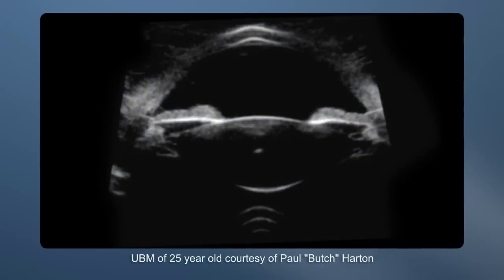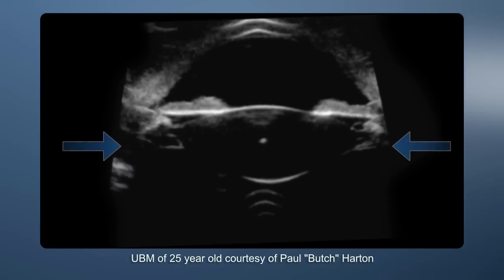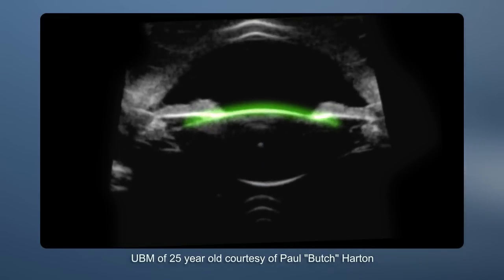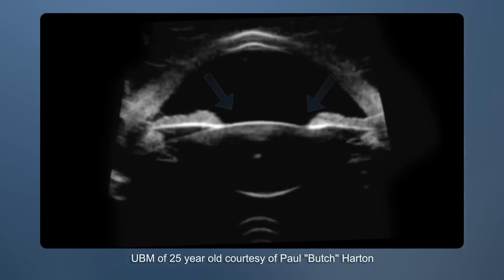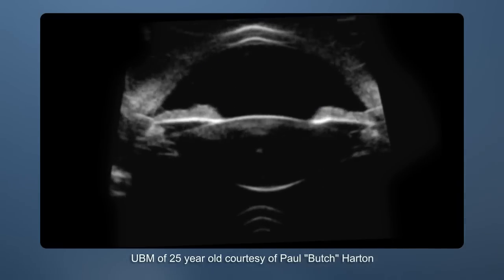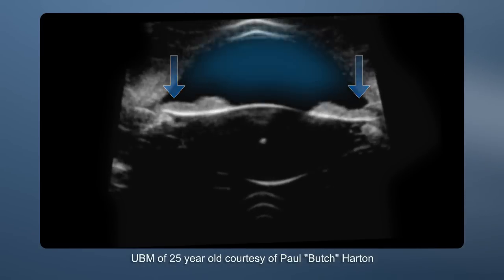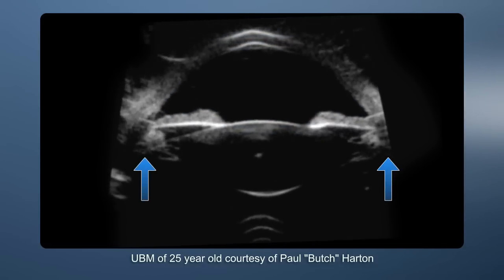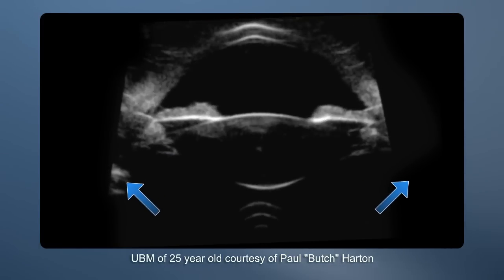Goldberg UBM file in motion during accommodation - Supplementary video: 25983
Supplementary video of the UBM file in motion of a 25-year-old eye during accommodation, from the original research paper published in Clinical Ophthalmology "Computer-animated model of accommodation and theory of reciprocal zonular action" by Daniel B Goldberg.

Abstract: This report presents a computer-animated model of the structures of accommodation based on new understanding of the anatomy of the zonular apparatus integrated with current understanding of the mechanism of accommodation. Analysis of this model suggests a new, consolidated theory of the mechanism of accommodation including a new theory of reciprocal zonular action. A three-dimensional animated model of the eye in accommodation and disaccommodation was produced in collaboration with an experienced medical animator. Current understanding of the anatomy of the zonule and the attachments of the vitreous zonule to the anterior hyaloid membrane is incomplete. Recent studies have demonstrated three components of the vitreous zonule: (1) anterior vitreous zonule (previously "hyalocapsular" zonule), which attaches the ciliary plexus in the valleys of the ciliary processes to the anterior hyaloid membrane in the region medial to the ciliary body and Weiger's ligament; (2) intermediate vitreous zonule, which attaches the ciliary plexus to the anterior hyaloid peripherally; and (3) posterior vitreous zonule, which creates a sponge-like ring at the attachment zone that anchors the pars plana zonules. The pars plana zonules attach posteriorly to the elastic choroid above the ora serrata. Analysis of the computer-animated model demonstrates the synchronized movements of the accommodative structures in accommodation and disaccommodation. Utilizing model-based reasoning, it is shown that the posterior zonules attach to and provide traction to the anterior vitreous membrane and Weiger's ligament. This model supports the concept that the ciliary body/zonule/anterior hyaloid complex contributes to the changes in the posterior lens capsule during accommodation, supporting an extralenticular component to accommodation and demonstrating an alternative to the "vitreous support" theories. There is a reciprocal action of the anterior zonules and the posterior zonules. During ciliary body contraction, the anterior zonules lose tension while the posterior zonules stretch and exert force on the posterior lens capsule playing a role in shaping the posterior lens thickness and curvature. During ciliary body relaxation, the posterior zonules lose tension as the lens flattens and is pulled back by the increasing tension of the anterior zonules.